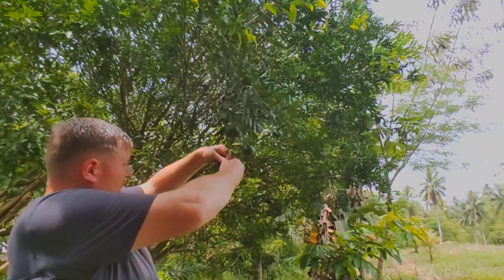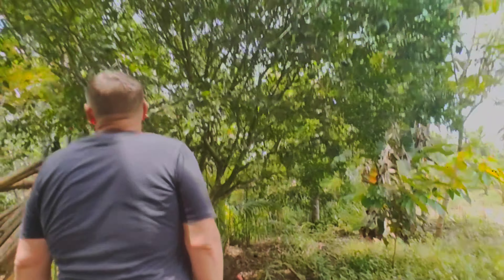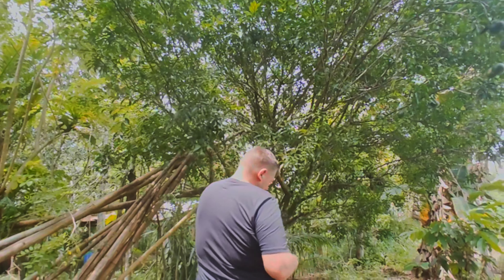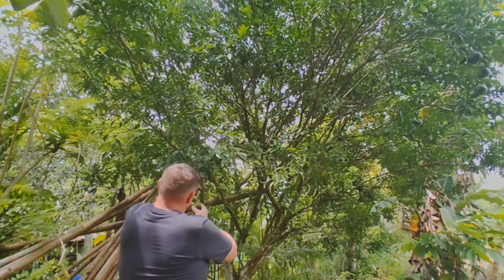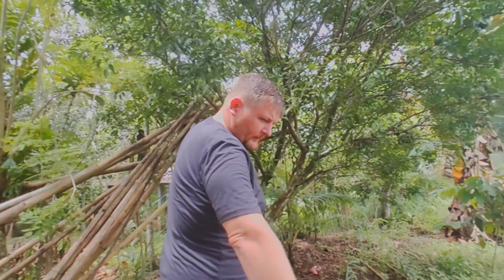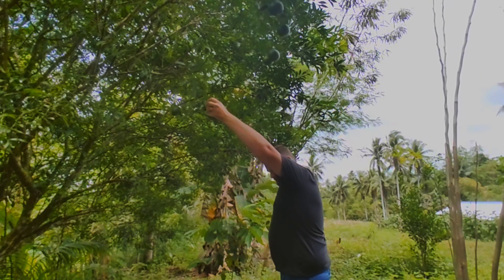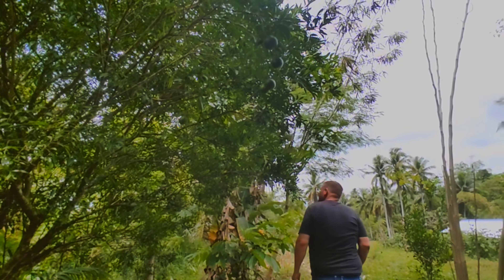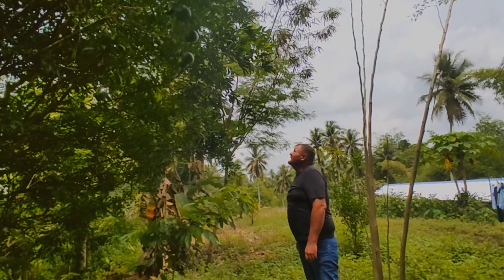Picking some fresh lemon's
picking some lemons of our lemon tree here on the farm 4k